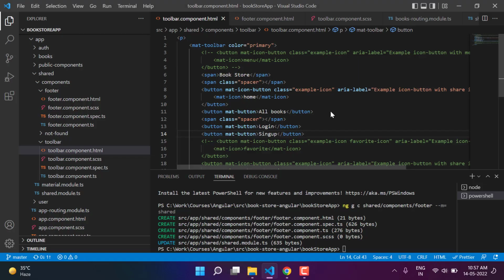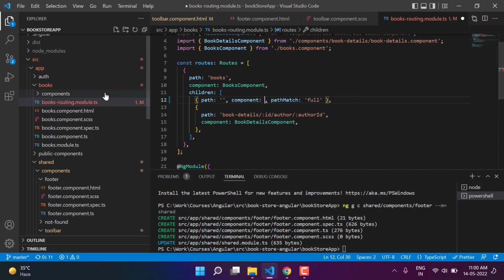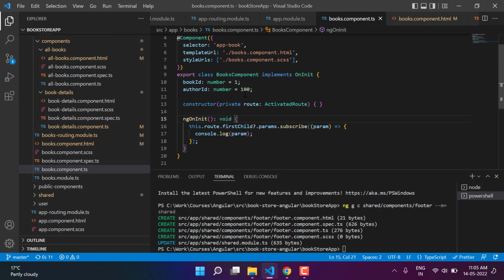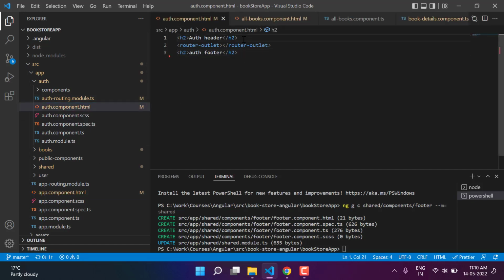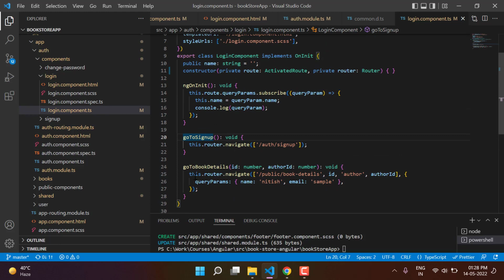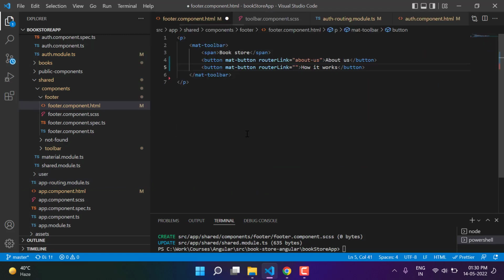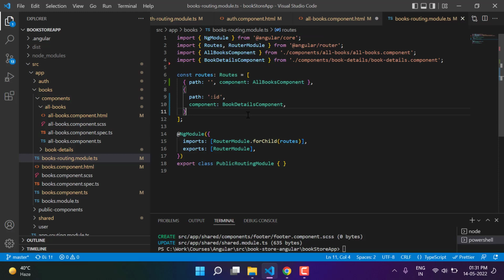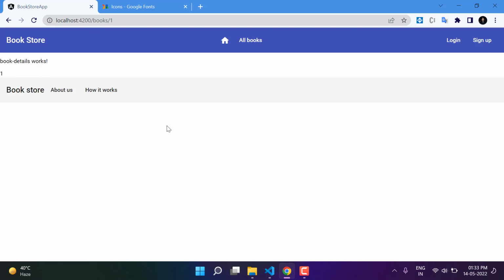Remove the dummy code from app (Code cleanup) | Part 2 | Angular Tutorial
While learning so many different concepts in angular, we have added some dummy code in the book store application. In this video, we will create proper links and map them to corresponding pages using routerLink.

This is a part 2 video for the code cleanup in angular.